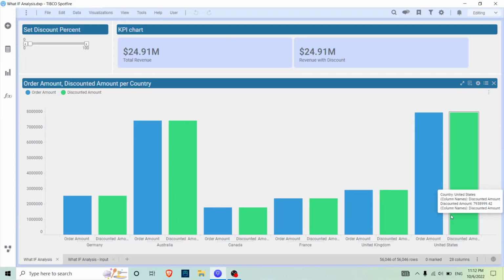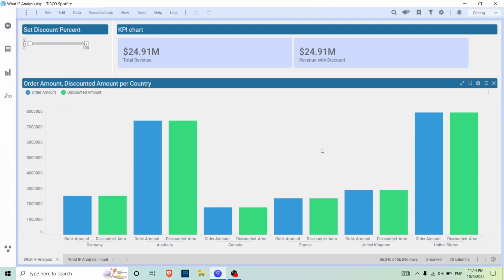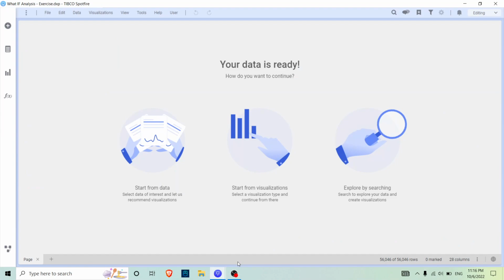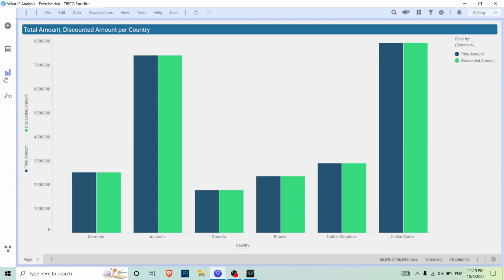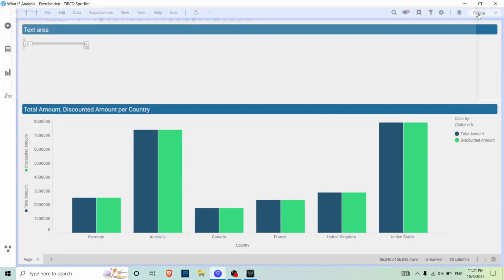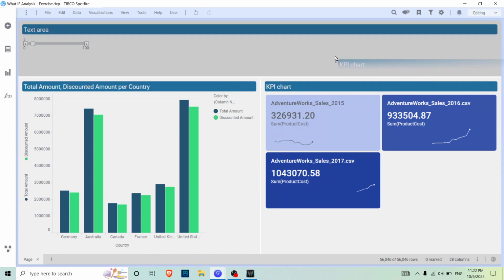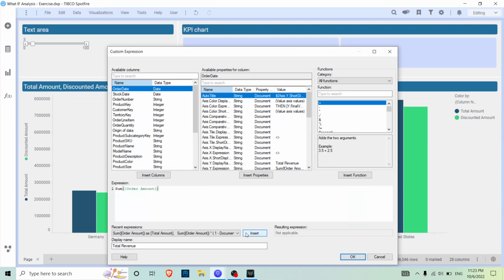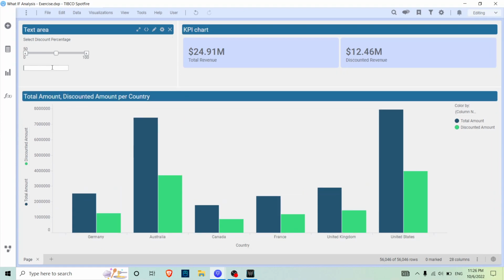How to do WHAT-IF Analysis in TIBCO Spotfire | Spotfire Tutorial